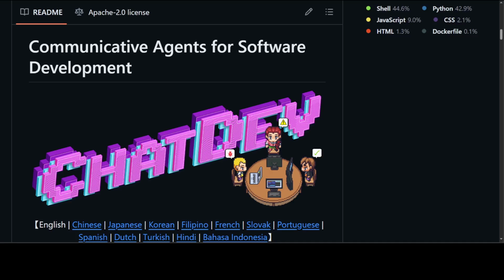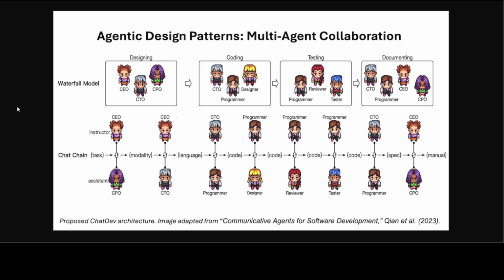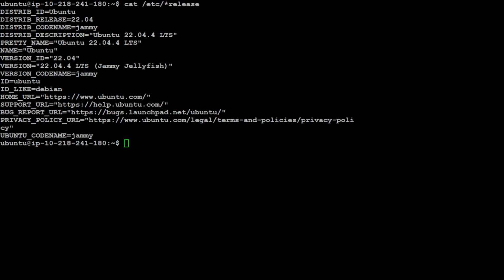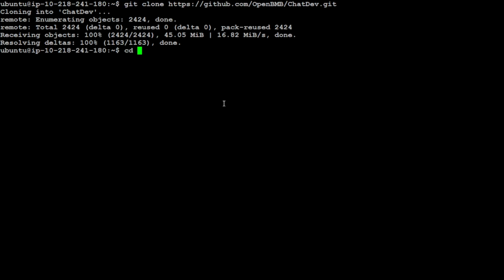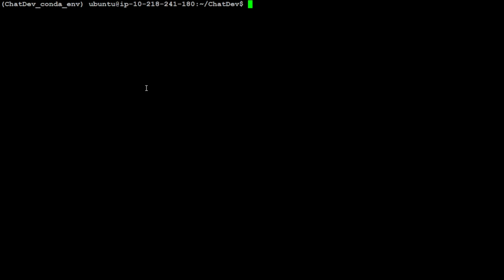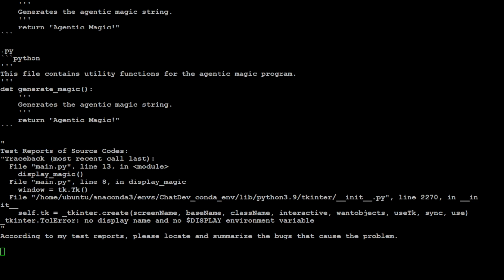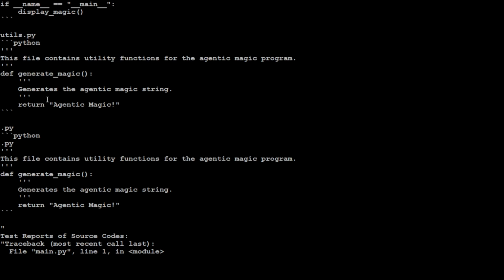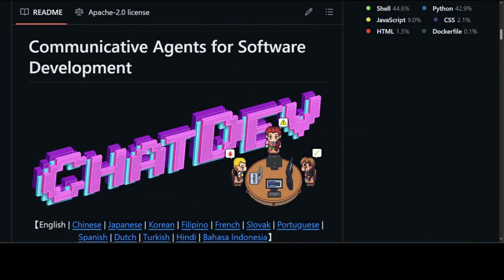Install ChatDev Locally - Multi-Agent AI Tool for Software Development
This video shows how to locally install ChatDev and create software with AI. ChatDev is a virtual software company that operates through various intelligent agents holding different roles. It's a multi-agent framework. It's AI software house.